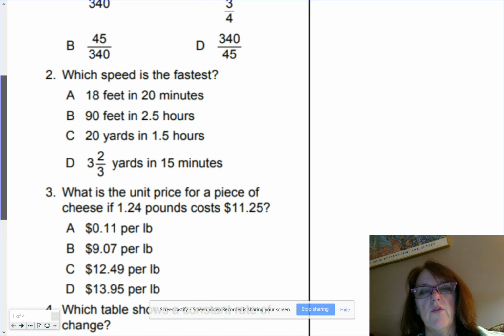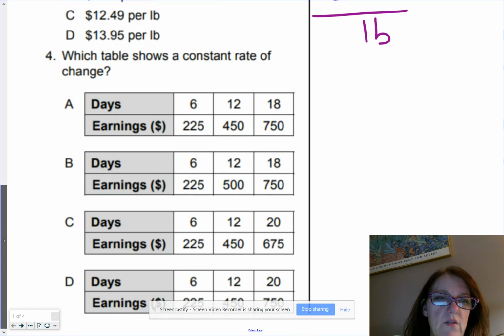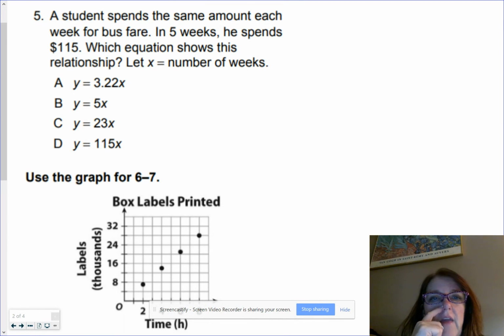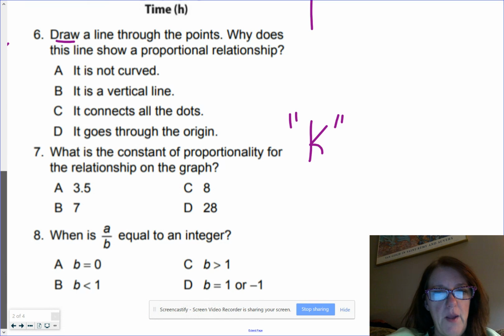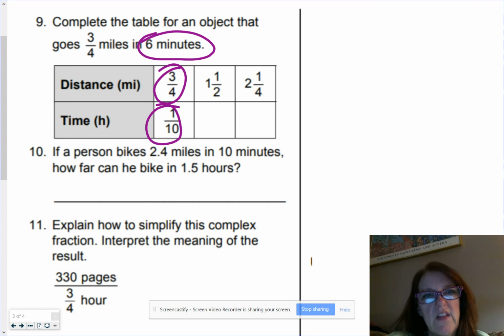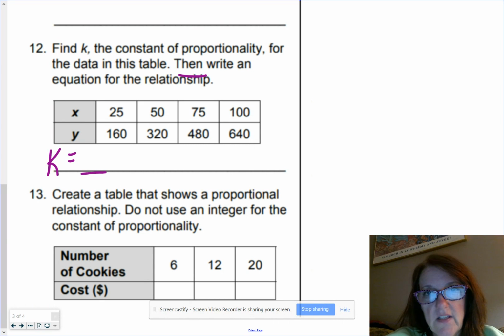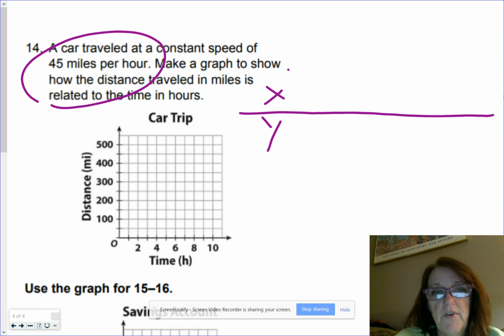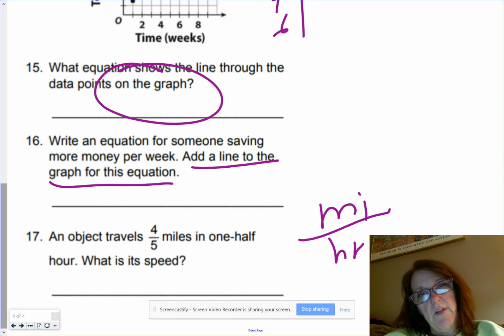GM7 4.z Mod 4 test corrections